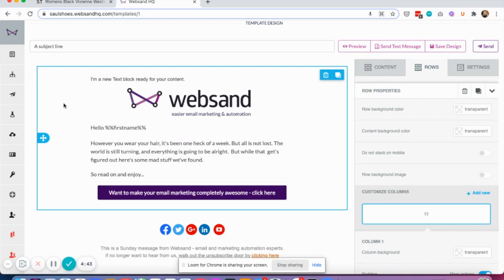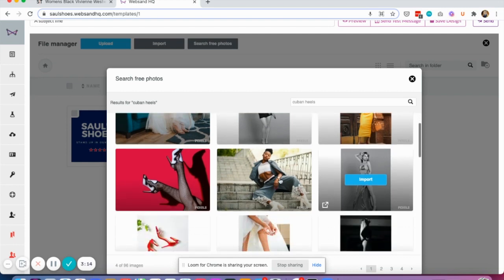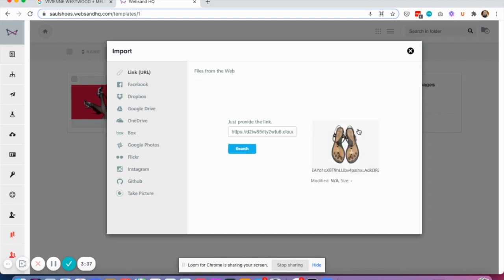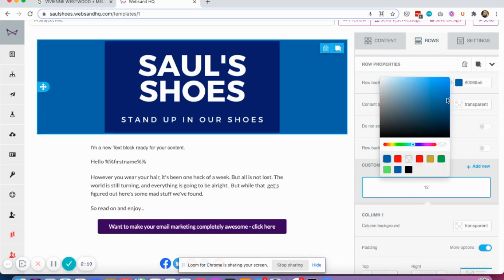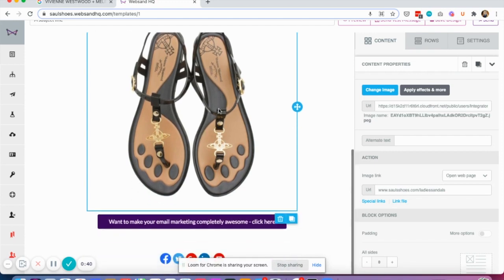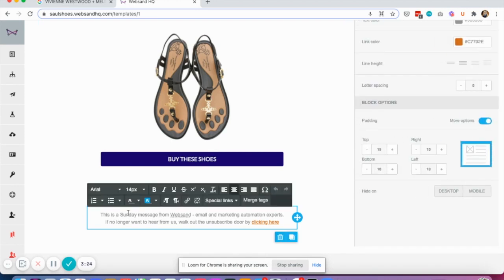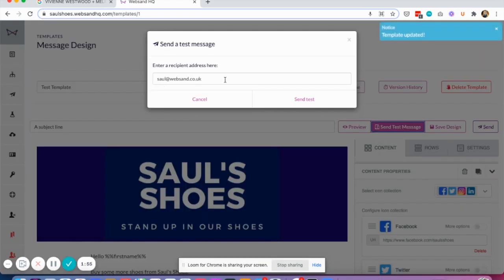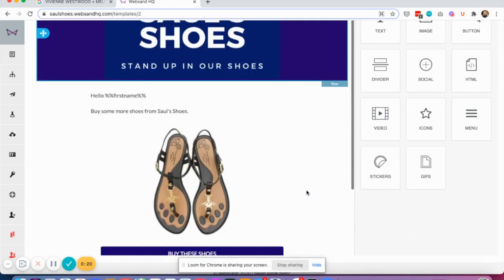How to use and edit images when designing your emails inside the Websand drag and drop editor.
In this series of “How to use Websand”, instructional videos, we’ll explain how to use Websand using the example of the fictional shoe store ‘Saul’s Shoes’.

In this video we’ll show you how to import, and edit images within your email template within Websand and show you around the drag and drop editor.

We'll also how you how you can access over 500,000 royalty free images within the drag and drop editor and connect to your social media accounts to access your Instagram or Facebook images.

Check out the other ‘How to’ Websand videos to find out how segment your audience, design beautiful email templates or create powerful automations.

If you’d like to generate more sales for your e-commerce business, signup for a free 14 day trial